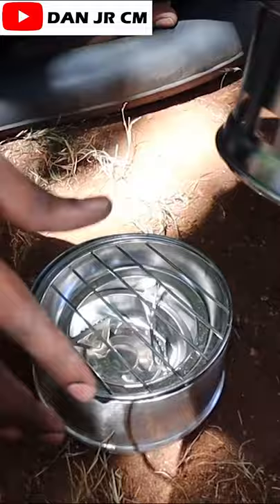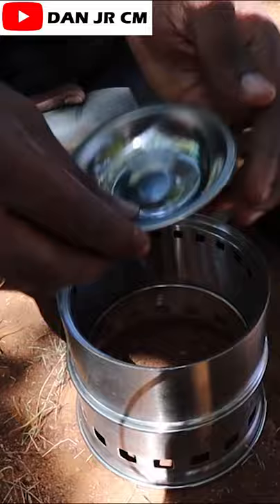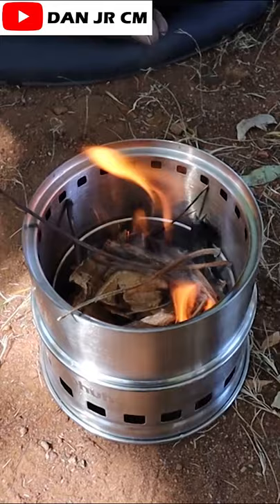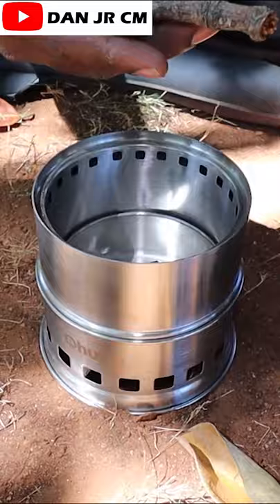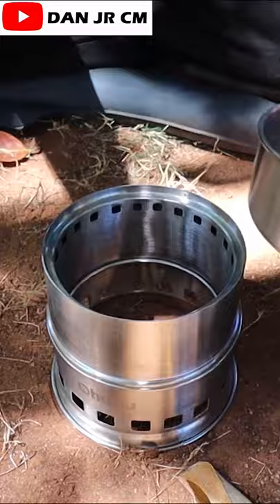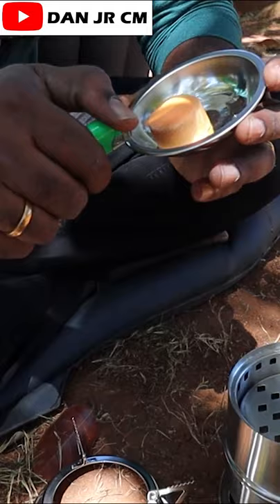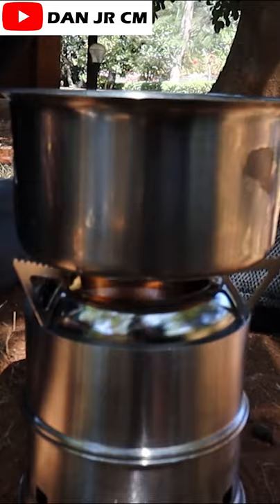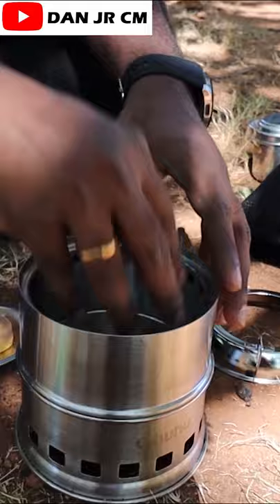Wood Fire Camping Stove Unboxing 🔥 3 in 1 Camping Stove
Full Video on @DANJRCM

Tent Light